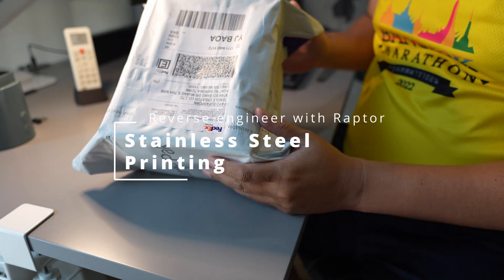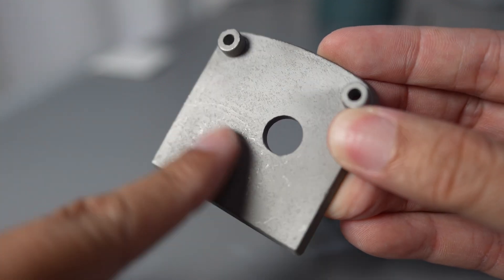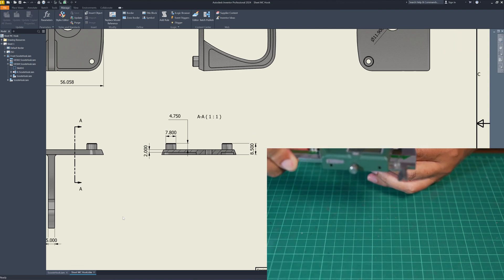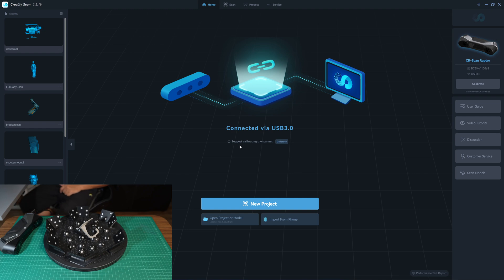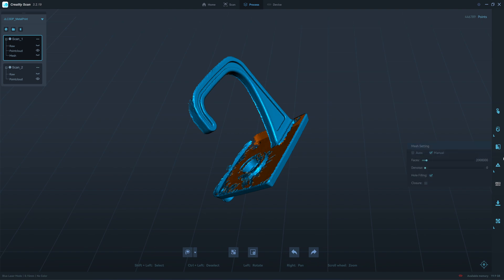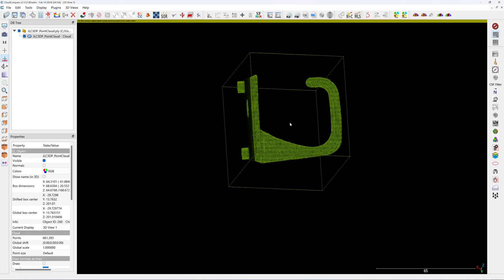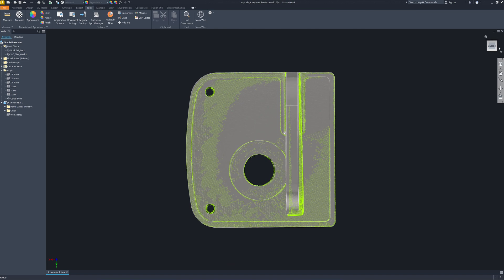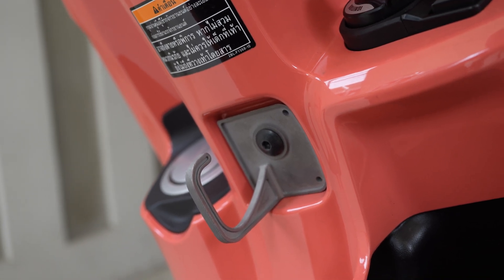CR Scan Raptor - Reverse Engineering and Metal Printing Part 2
This video I made a review of the metal printing service from JLC3DP, checking print accuracy with CR Scan Raptor and also review the new beta version of Creality Scan 3.2.19
JLC3DP Stainless steel printing.
- Overall accuracy is around 200 micron (0.2 mm) The print tends to shrink, and the flat surface could be a bit concave or convex.
- Good surface quality, no paint or surface cleaning required.
- Solid stainless-steel property.
Creality Scan 3.2.19
- New Unmerge Function. Now you can unmerge the merged scans. This is very good additional.
- New Ultra detail Function. User can set higher resolution than 0.1 mm
- New interface and the software will benchmark the PC and report the expected frame rate performance.

3D Markers download link. (For personal use only)